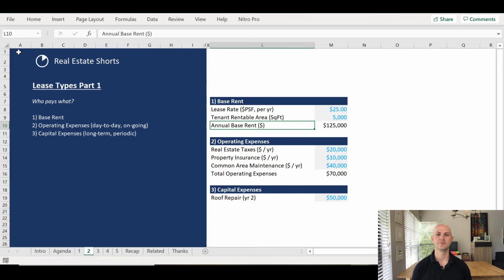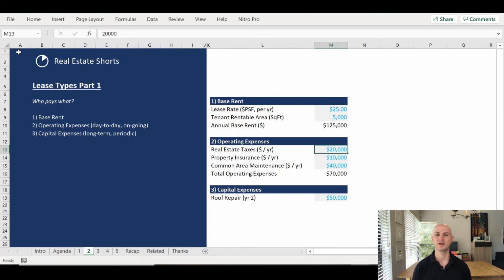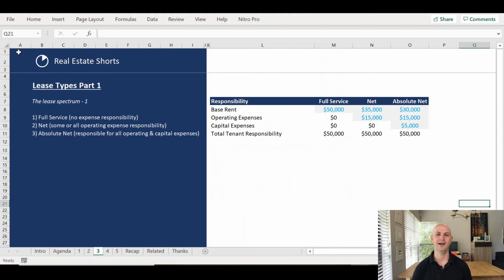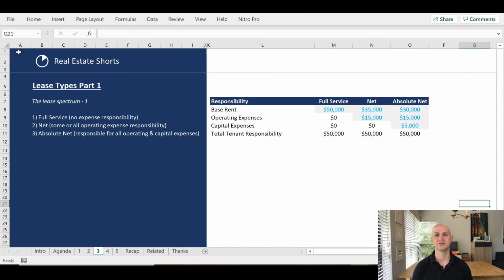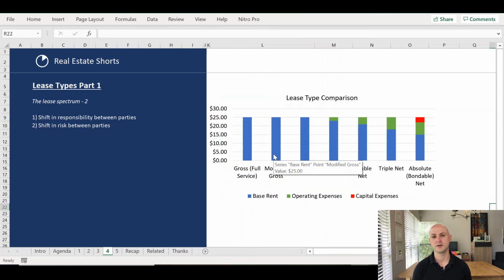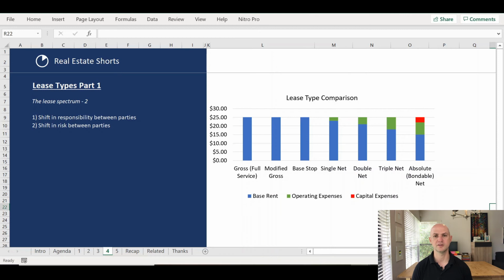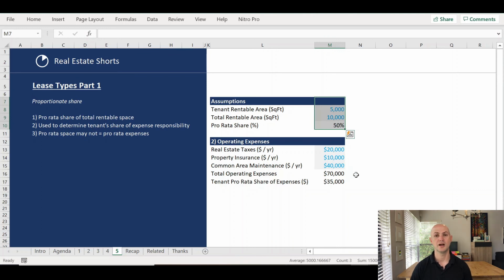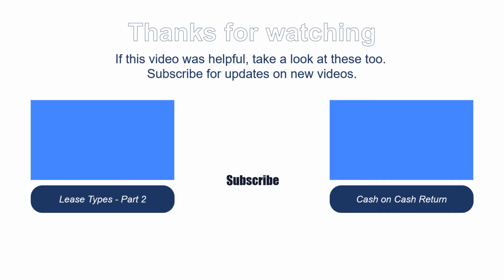Commercial Lease Spectrum - Lease Types Part 1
Ben & Jerry's has a lot of different ice cream flavors. There is a flavor for everyone and every occasion. The same is true for commercial real estate leases. There are different leases that favor different circumstances, parties, and industries. Some are sweet, others, not so much.

This is the first episode of a multi-part series where we introduce the topic of commercial real estate leases.

In this video we’ll explore why leases are the cornerstone of commercial real estate, the main types of commercial leases and what differentiates them from each other.

By the end of this episode you’ll learn:

Why have a lease?
Who pays what in each lease type?
The lease spectrum
Define proportionate share and why it’s important

for more videos like these.